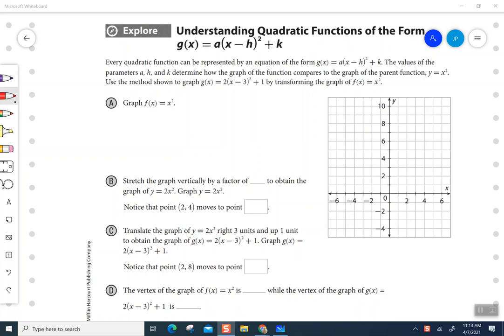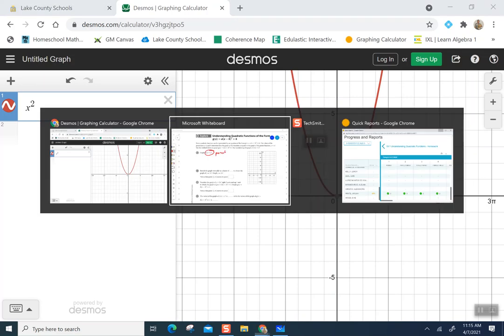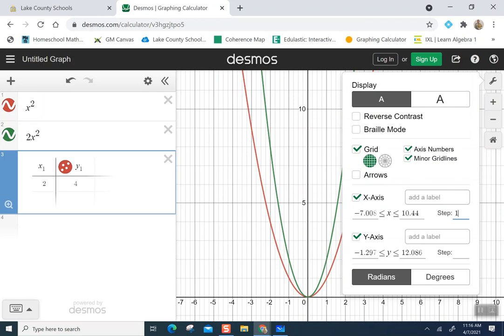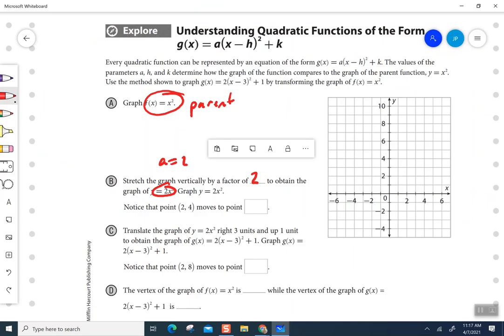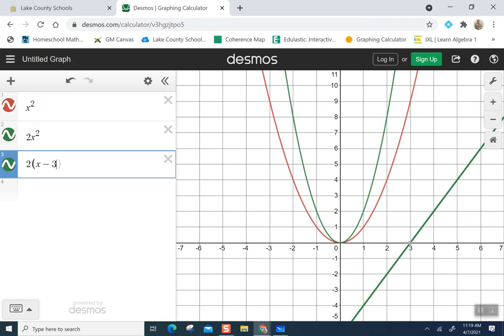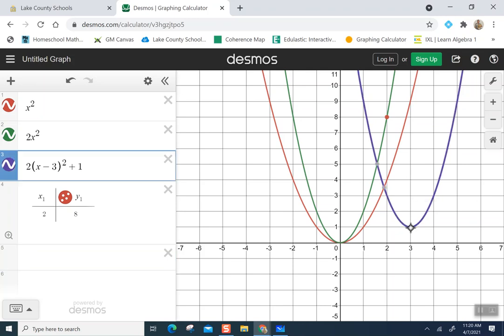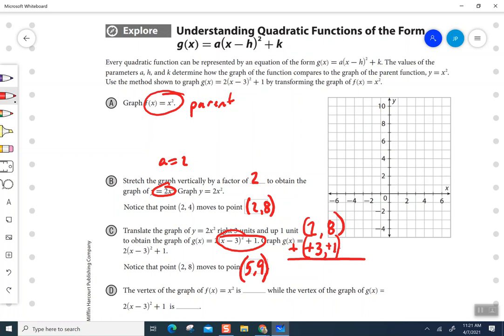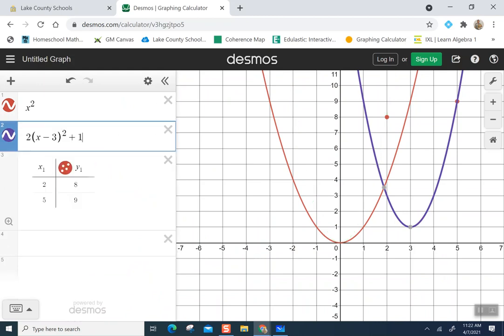19.2 Explore A B C D